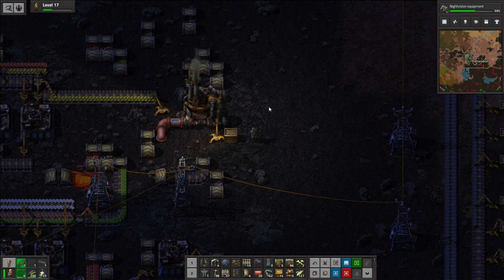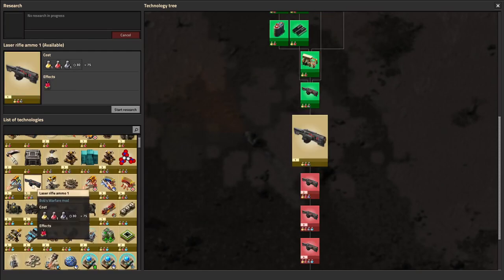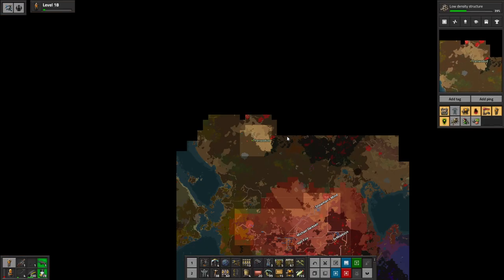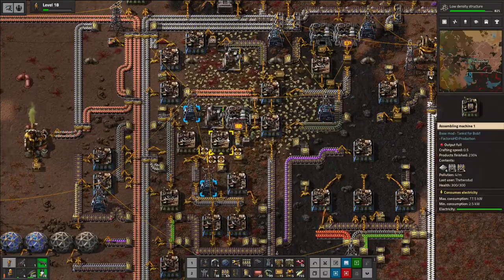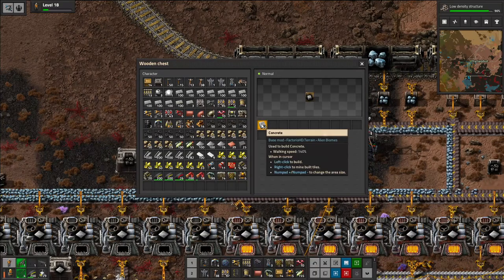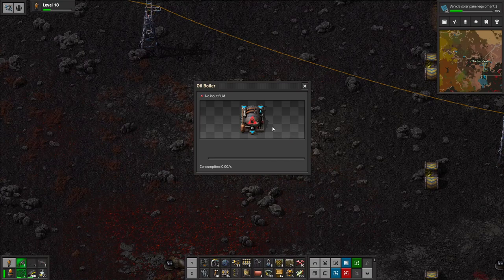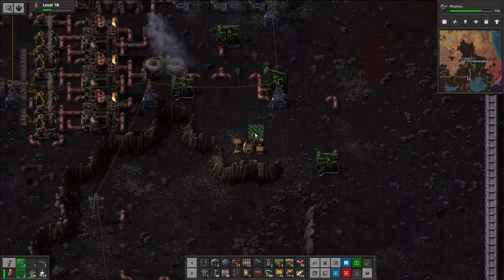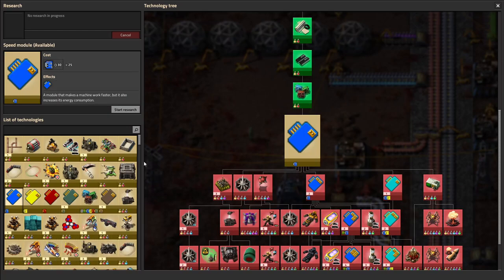Factorio Part 18: Playing With My Tank [Modded]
Today on Factorio, we play with the tank!

Welcome to Thet Plays Factorio! In this extremely well crafted factory simulation game, we crashed our spaceship on an alien world, so what do we do? We take resources, build, research, and find our way off the planet while killing the inhabitants! It's like capitalism without the economy!

From the developer: "Factorio is a game about building and creating automated factories to produce items of increasing complexity, within an infinite 2D world. Use your imagination to design your factory, combine simple elements into ingenious structures, and finally protect it from the creatures who don't really like you."